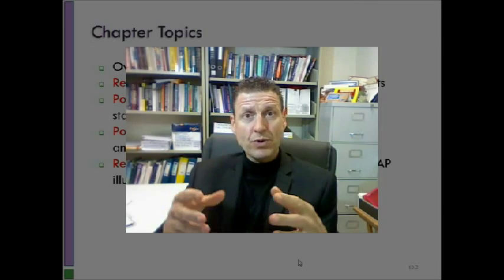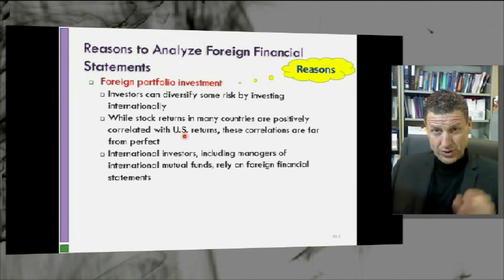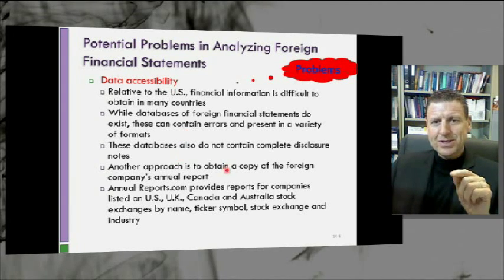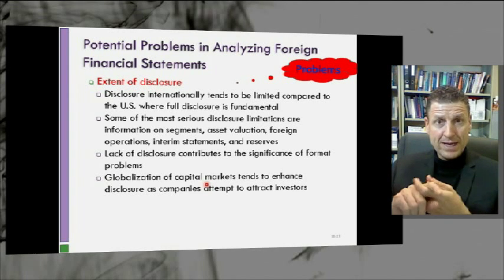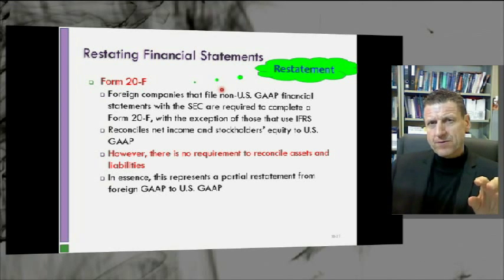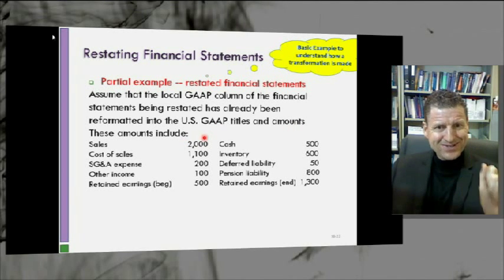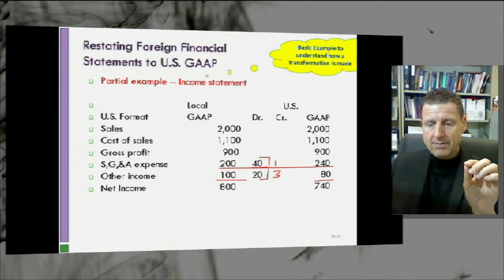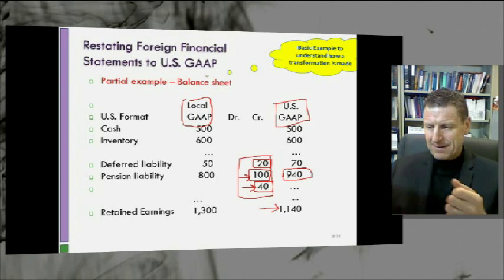CPA - International Accounting - Analysis of Foreign Financial Statements